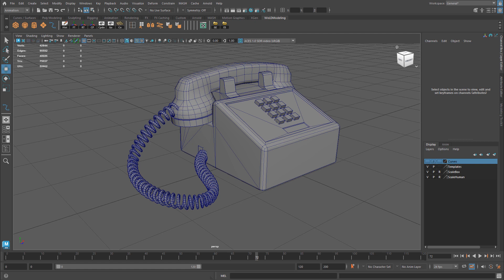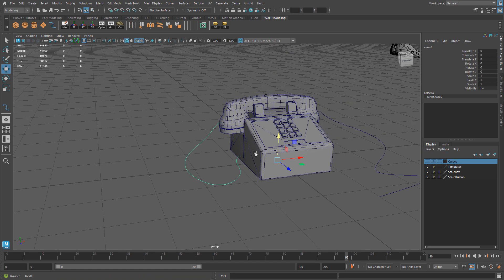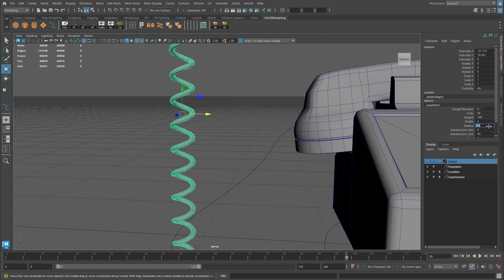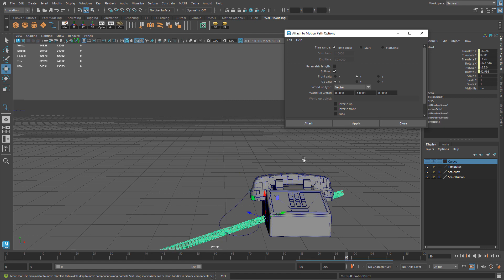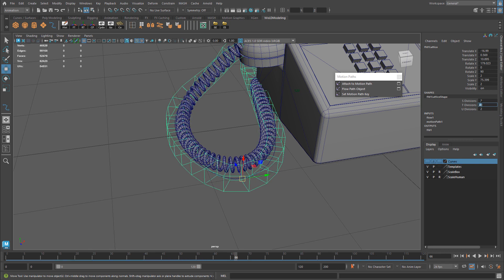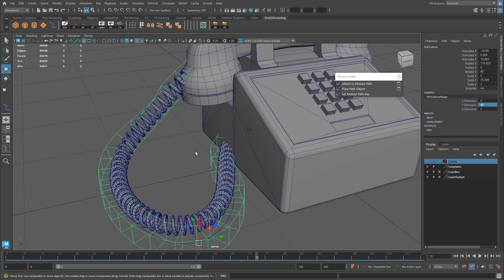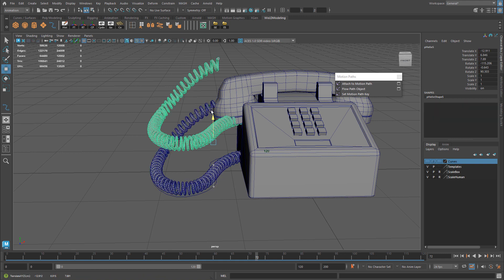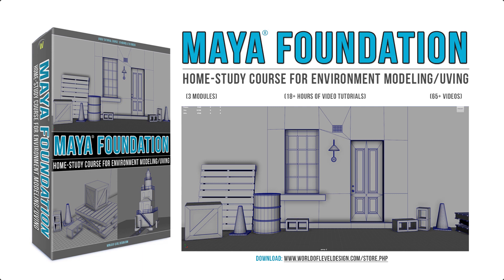Maya: How to Create Spiral Geometry Along the Curve (Works for Phone Cords Wires, Chains and More)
In this tutorial you will learn how to create complex spiral wire geometry or chains to follow a curve.

Chapters:
00:00 Introduction
00:55 Creating a Curve/Path
01:54 Creating the Geometry
04:20 Animating Geometry to Follow the Path
08:59 Making Final Adjustments
12:02 Download Maya Home-Study Course